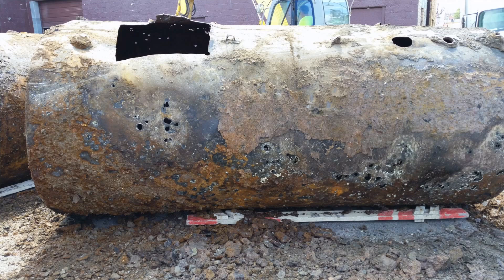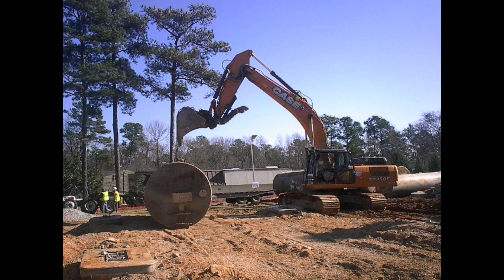Underground Storage Tank Removal Process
The steps involved in the underground storage tank removal process vary on a case-by-case basis. One of our project managers, Matt Selgrath, took the time to review the general stages of the removal procedure.